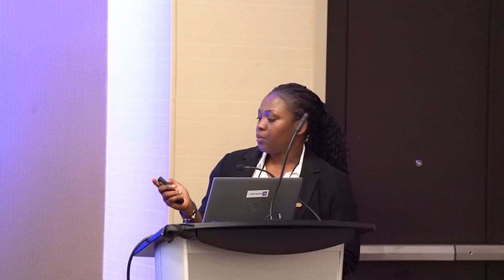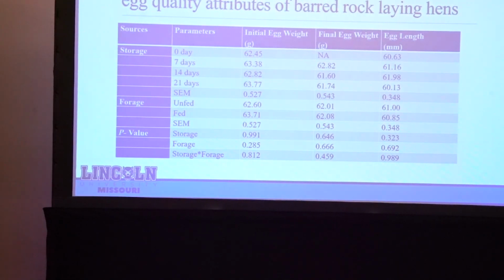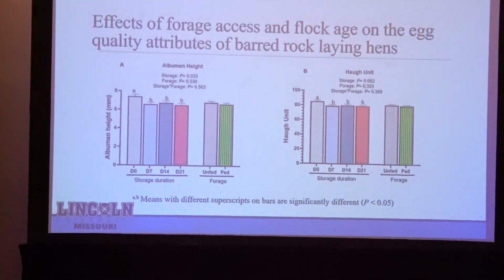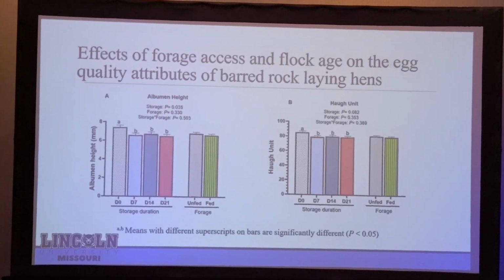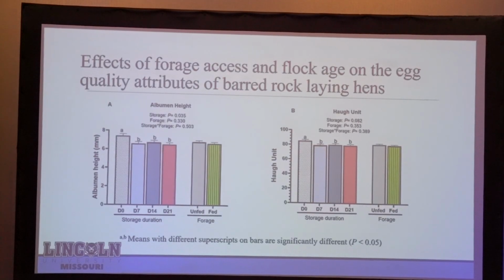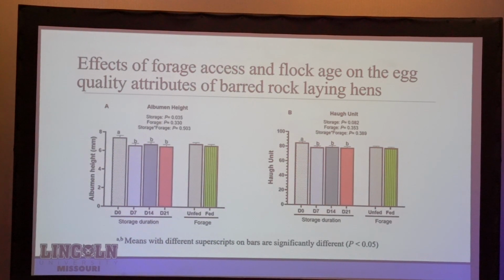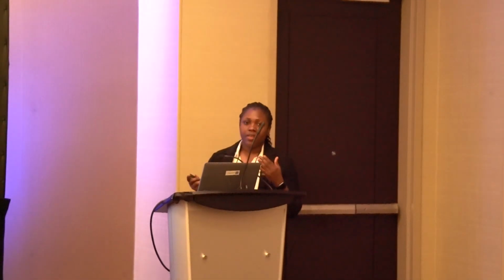Egg Quality Analysis Explained